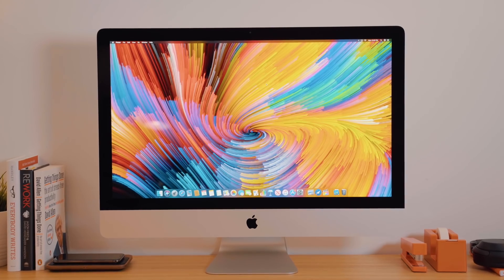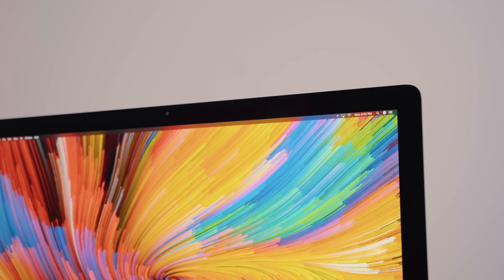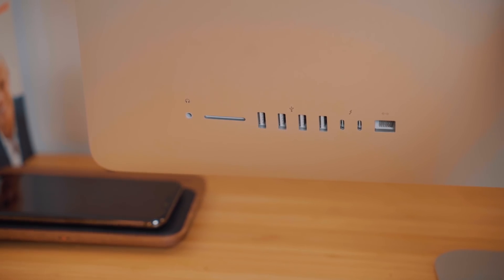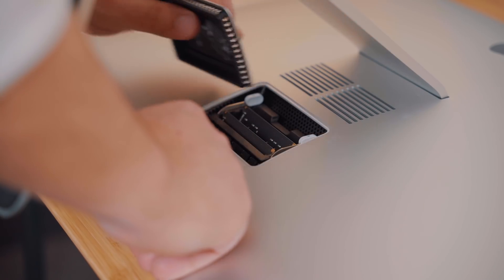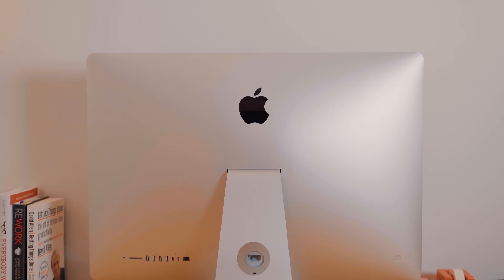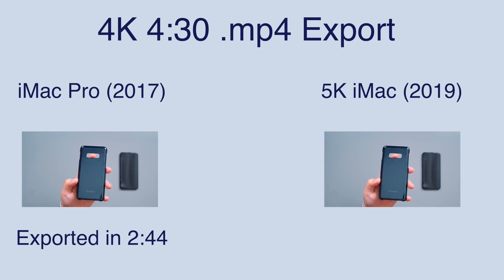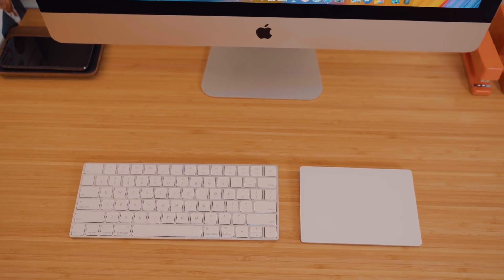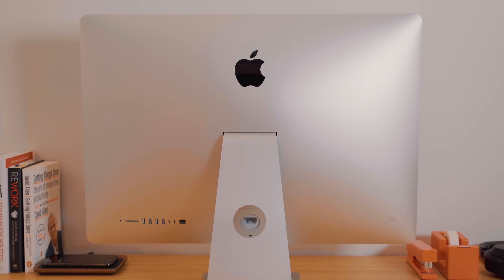27" 5K iMac: Is the 2019 8-Core Model Better Than $5,000 iMac Pro?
Apple earlier this month introduced a refresh for its 21.5 and 27-inch 4K and 5K iMac models, which did not receive an update in 2018. The new iMac models feature the same design as the previous models, but have upgraded internals, including 8th and 9th-generation Coffee Lake processors from Intel.

In our latest video, we checked out the 27-inch 5K iMac with 16GB RAM, a 512GB SSD, Radeon Pro Vega 48 graphics, and the high-end 3.6GHz 8-core 9th-generation Core i9 Coffee Lake processor.